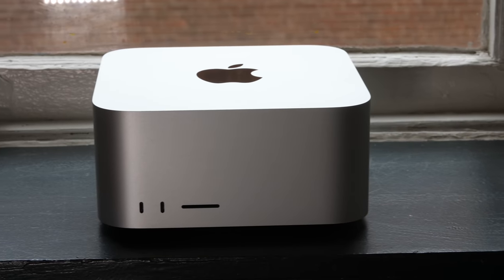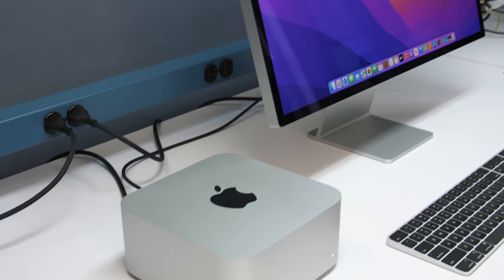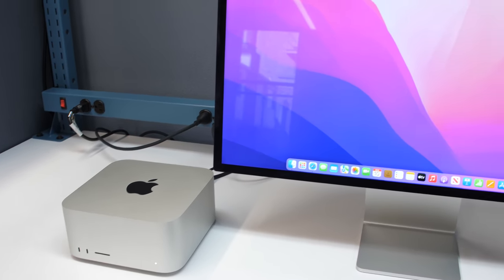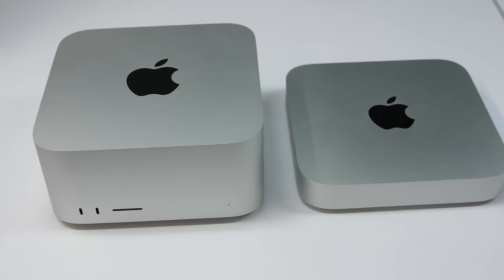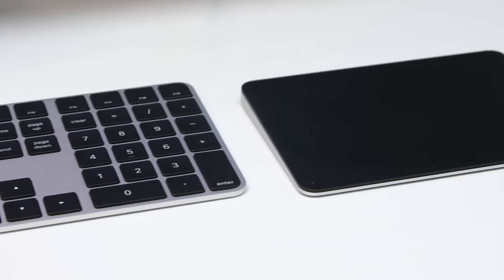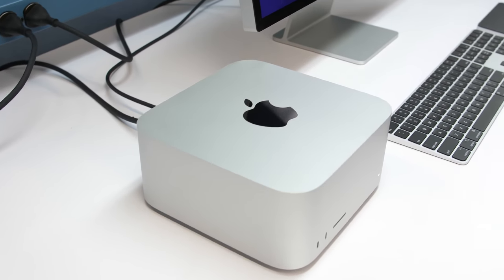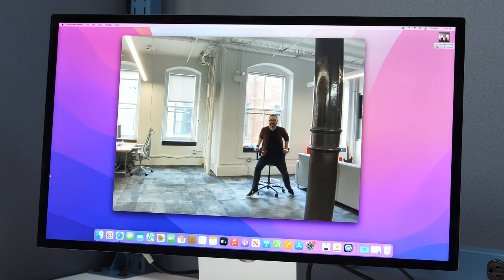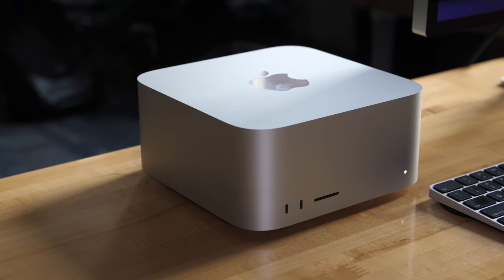Mac Studio Review: Testing Apple's New Desktop for Creators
The Mac Studio and Studio Display are a powerful, pricey pair.